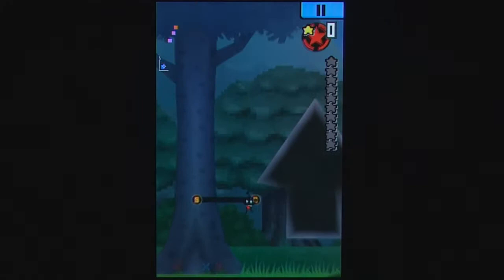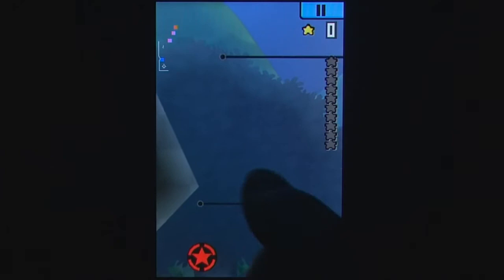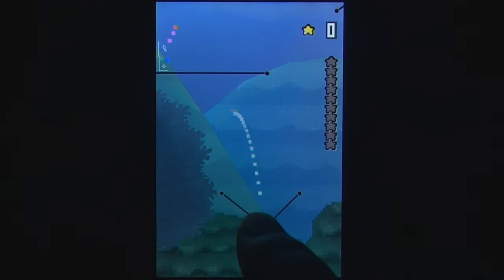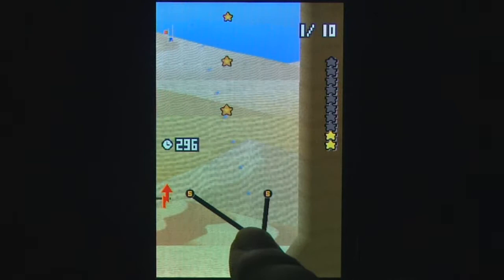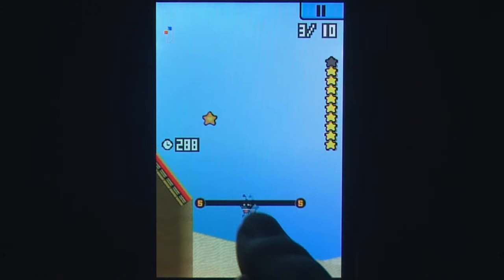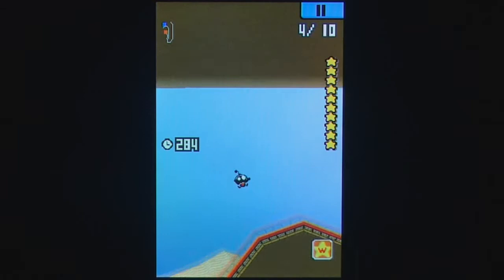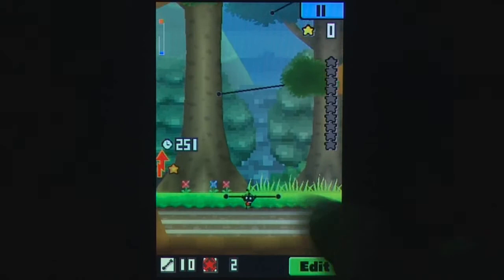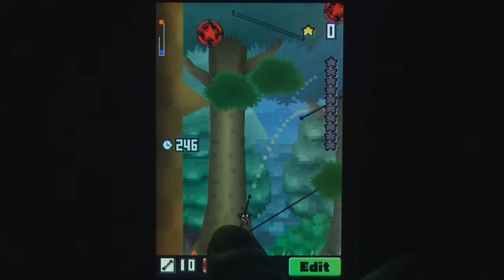Wire way iPhone Gameplay Video Review - AppSpy.com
Wire way iPhone Gameplay Video Review.